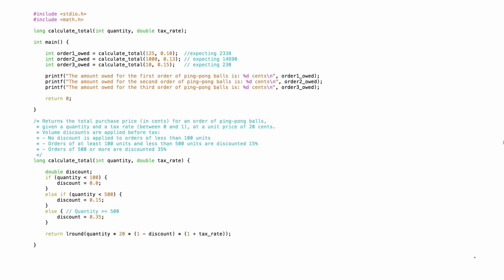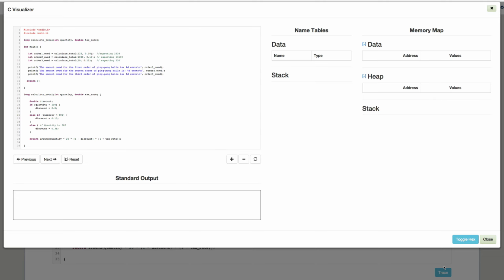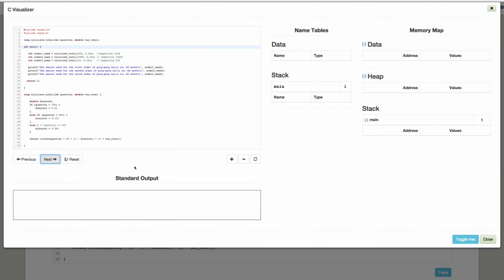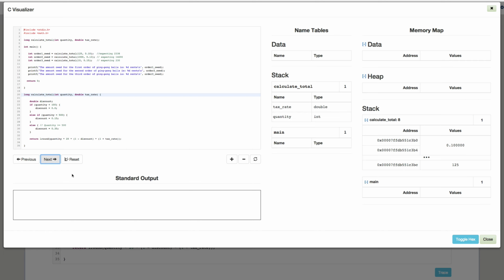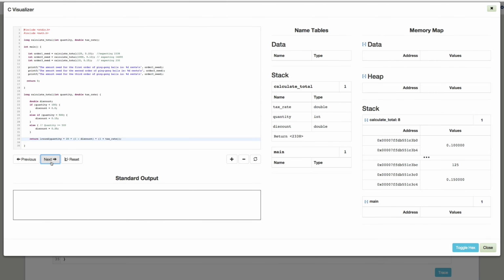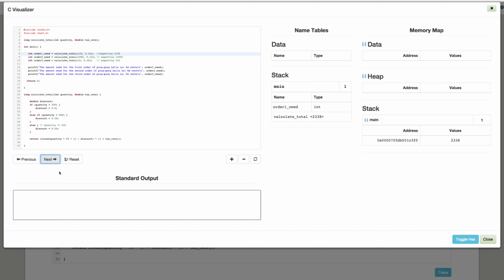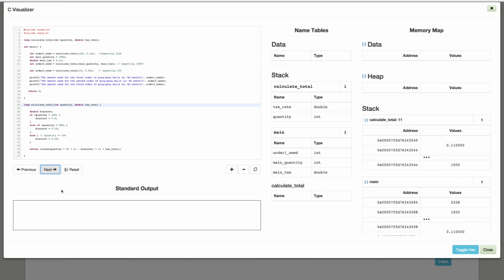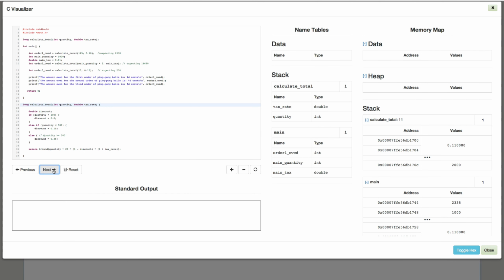Functions Video 5: Visualizing Function Execution